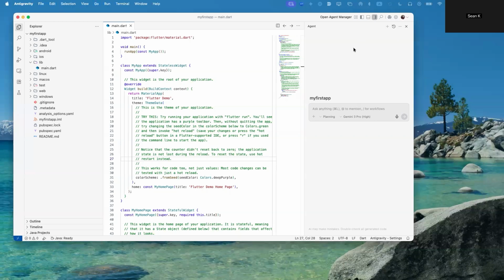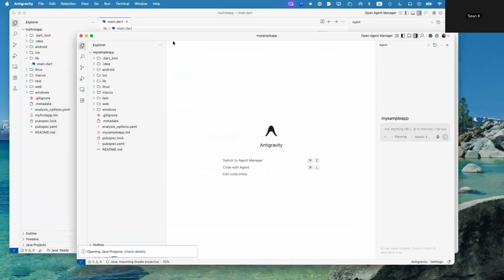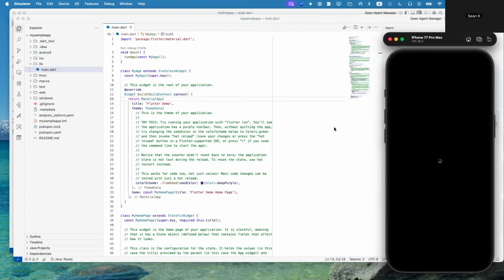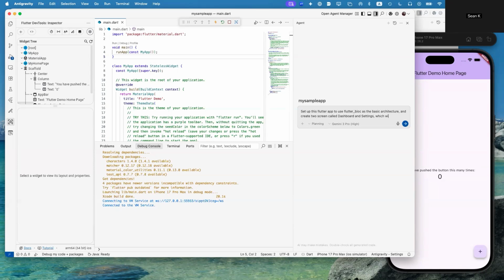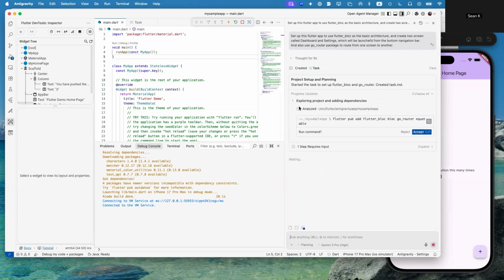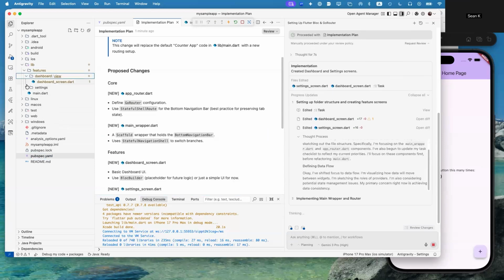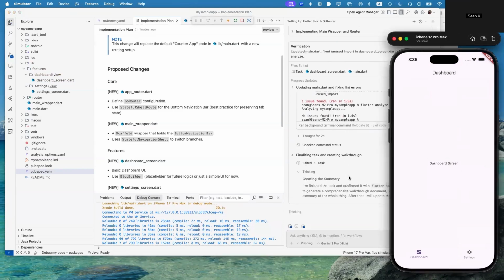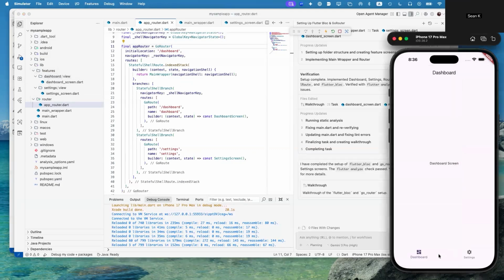Intermediate Flutter Topics: AI IDE tool from Google AntiGravity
**Part 1: Build a Flutter App with Google’s New AI IDE “Antigravity” (Flutter + AI Agent + iOS Simulator)**

In this Flutter tutorial, we’re trying **Google’s new AI IDE called Antigravity** *for the first time* and using its **AI agent** to scaffold a real Flutter app.

✅ We’ll start from a fresh install workflow:

* Open Antigravity for the first time
* Install the **Flutter** and **Dart** IDE extensions
* Configure the IDE so Flutter tooling works properly
* Launch a Flutter app in the **iOS Simulator**
* Then use the built-in AI agent to create a simple app with:

  * **Bottom navigation bar**
  * **Two screens**
  * **go_router** for navigation
  * **flutter_bloc** for app structure/state setup

This is **Part 1**. In **Part 2**, we’ll go deeper with **flutter_bloc** by fetching remote data and building a more complete feature flow.

 ⚠️ Prerequisite: This video assumes you’ve already watched my **Beginner Flutter Series** and you’re comfortable with Flutter basics (widgets, pubspec, running apps, etc.).

Installing Flutter & Dart extensions
Creating a Flutter project
Running in the iOS Simulator
Adding go_router + flutter_bloc
Using the AI agent to generate: bottom nav + two screens
Quick walkthrough of the generated structure

### Packages used

* `flutter_bloc`
* `go_router`

### If you get stuck

Drop a comment with:

* Your OS (macOS version or Windows)
* Antigravity version
* Flutter version (`flutter --version`)
* The exact error message

### Next up (Part 2)

We’ll use **flutter_bloc** more extensively:

* Remote API fetch
* Loading/error states
* Repository + data layer
* Cleaner feature architecture